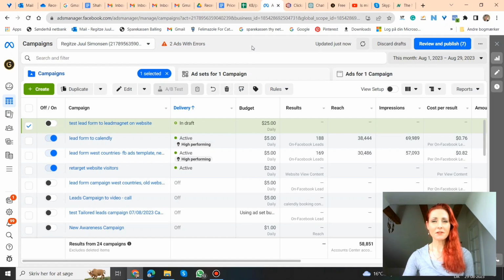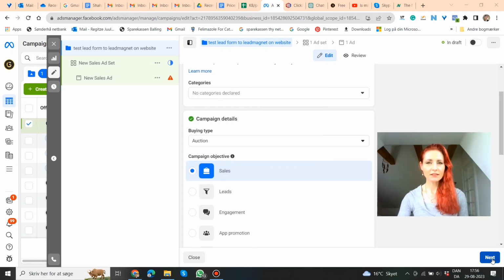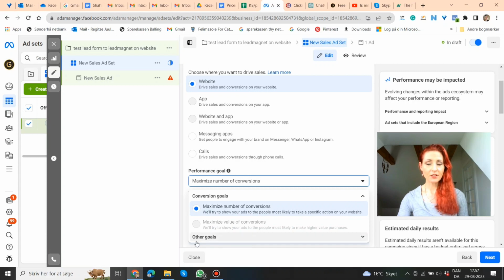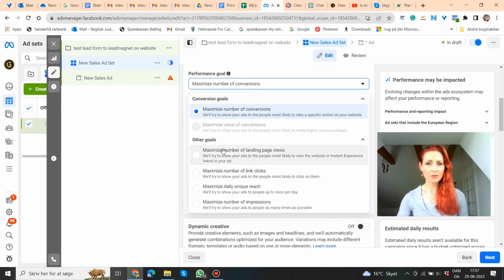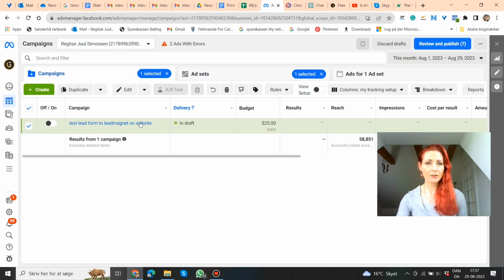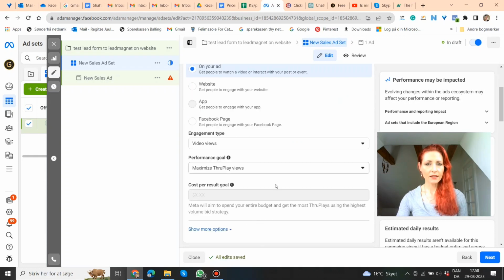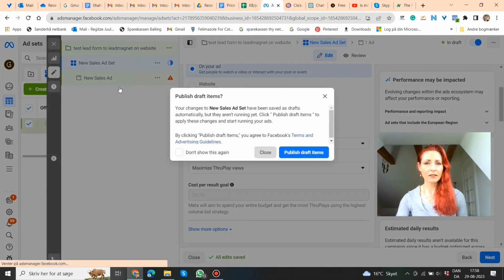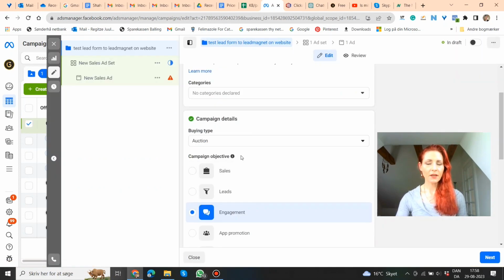What is the MOST important setting in your Facebook & Instagram ads?